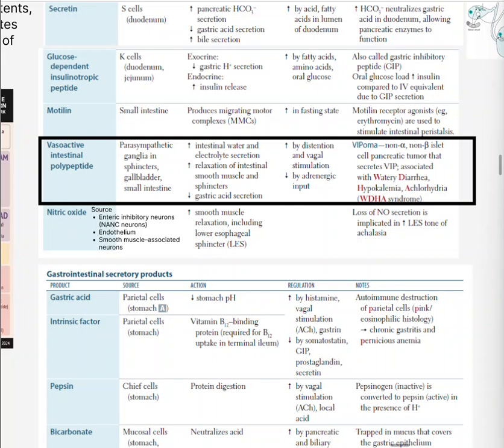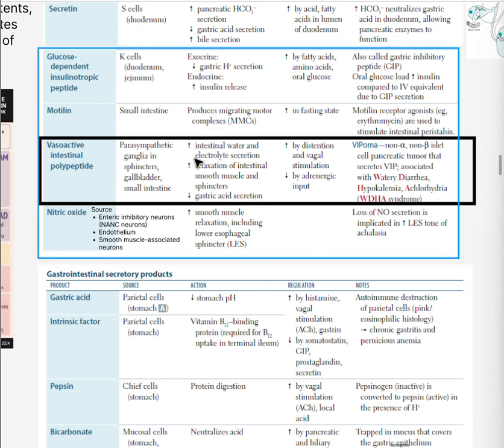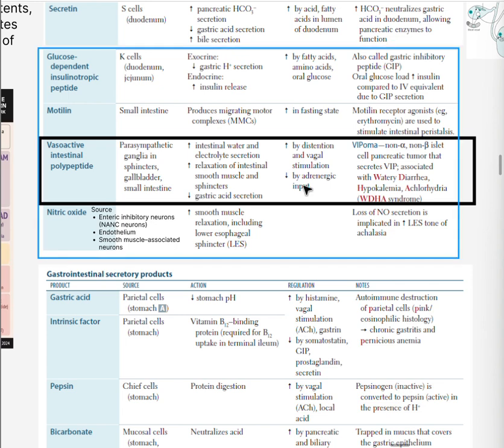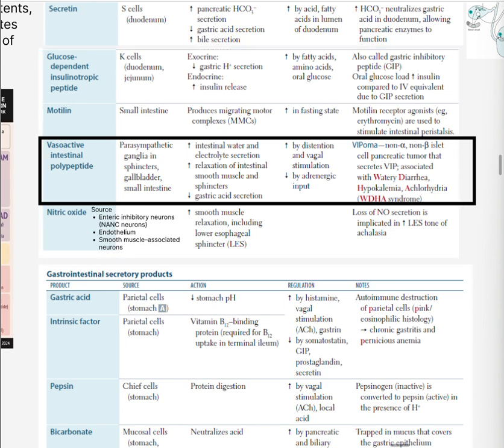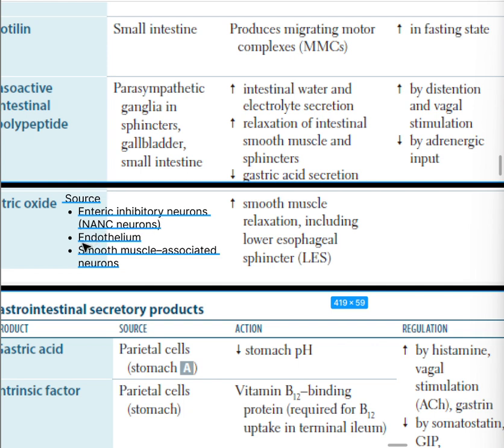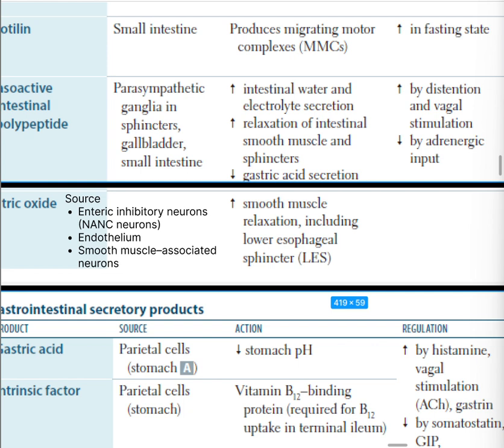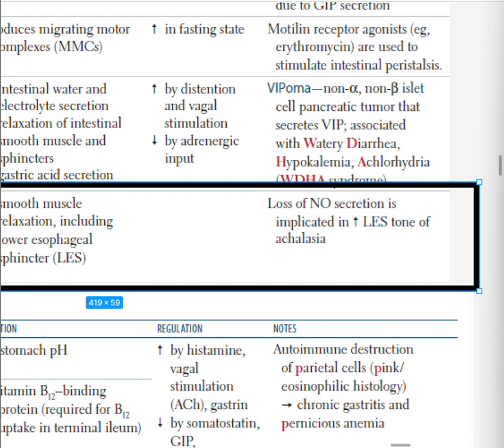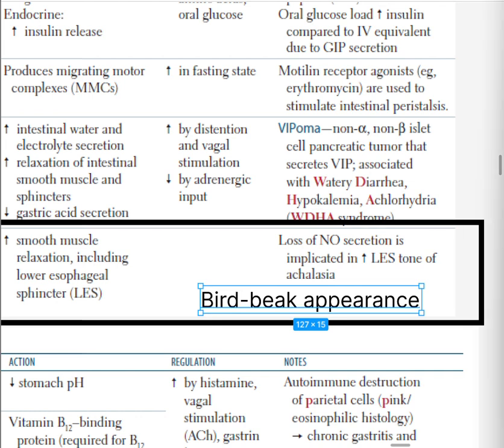FA GIT Part 11 VIP and NO